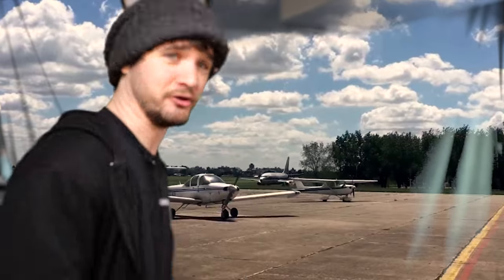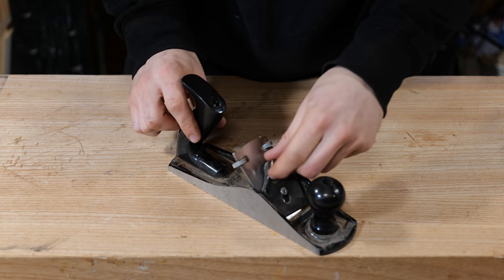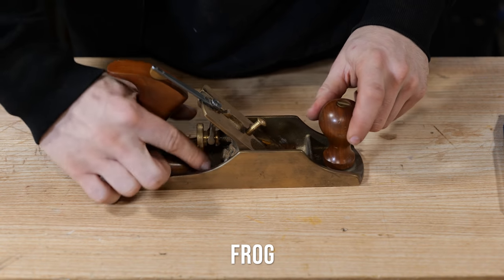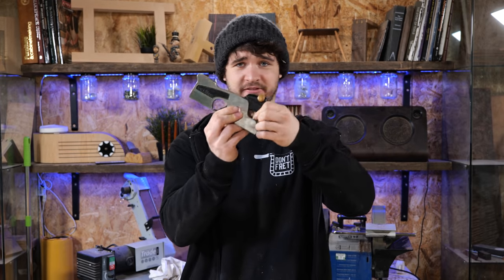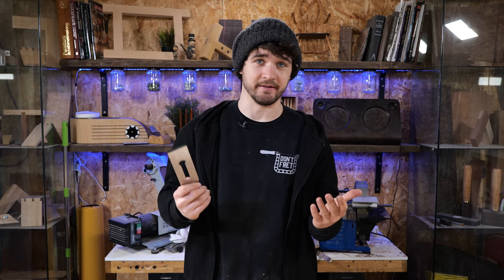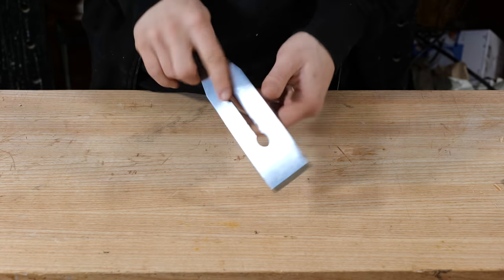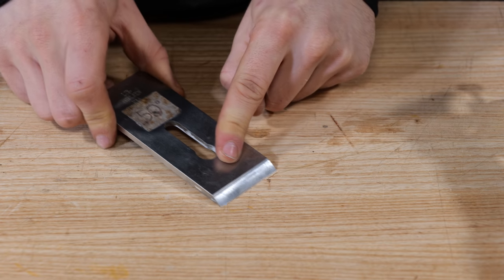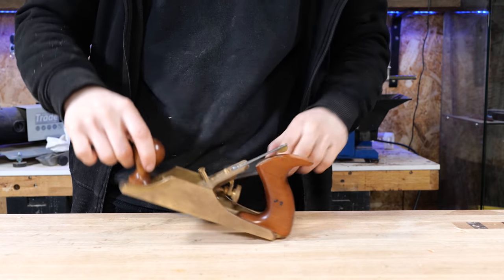How To Setup a Handplane (The Correct Method)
In this video, you'll learn how to setup a handplane to produce thin, consistent, clean shavings. Be aware that this video assumes prior knowledge of sharpening, so be sure to watch my sharpening tutorial first.

PRODUCTS RECOMMENDED IN THIS VIDEO:
🔸 Plane Screwdriver

CHAPTERS:
😤 Getting Impatient? Skip to the good stuff below: ⬇️
00:00 Intro
00:37 What You'll Learn
01:14 Handplane Anatomy
03:19 Disassembling The Blade
04:08 Reassembling The Blade
06:02 Setting the Chipbreaker
07:47 Low Angle Plane
08:18 Assembly
10:19 Setting the Lateral Adjuster
14:00 Testing the Blade Angle
15:00 Setting the Depth of Cut
18:03 Backlash Explained
21:00 Outro

👕 Purchase Merchandise - Premium Materials, Quality Design.
🎁 Wishlist - Help us Purchase New Equipment & Resources!
🍺 Send a Tip - Quick, Easy, and Massively Appreciated!